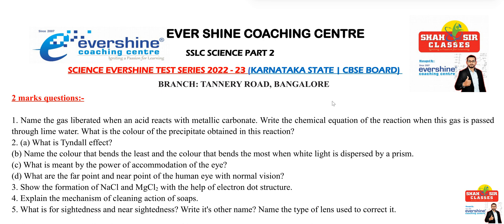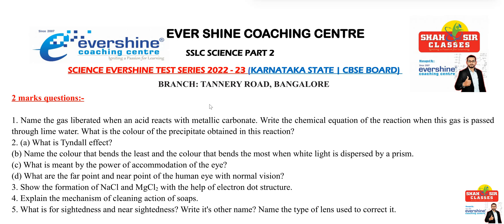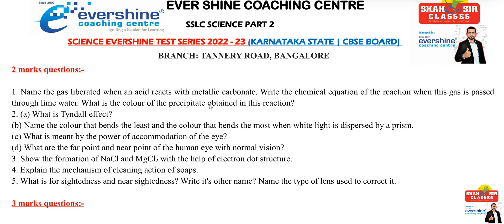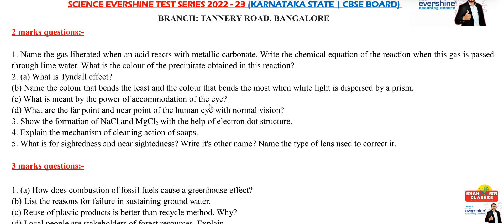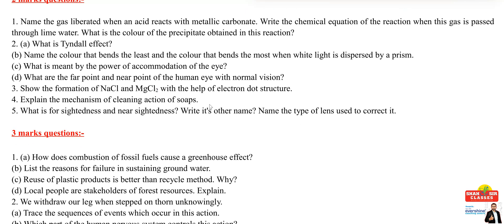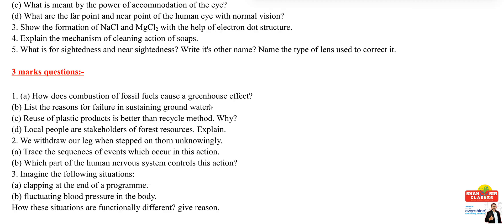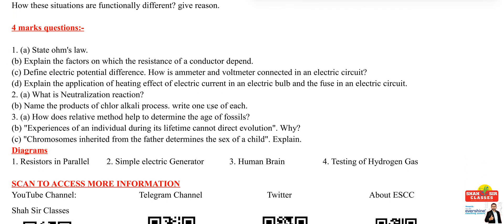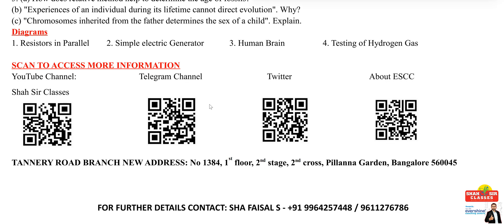Class 10 Science Test Series 2022 - 23 | Part 2 | 100% Sure Questions | CBSE | Karnataka Board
Here in this video, we are going to cover the most important questions of Class 10 Science Test Series 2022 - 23, which is helpful for all CBSE & Karnataka Board students. we are 100% sure that after watching this video you will be able to answer all the questions correctly. so please kindly join us and share this video with your friends.

Class 10 Science Test Series 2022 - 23 | Part 1 | 100% Sure Questions | CBSE | Karnataka Board pdf
Class 10 Science Test Series 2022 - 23 | Part 2 | 100% Sure Questions | CBSE | Karnataka Board pdf

Build Up Your Knowledge for the SSLC 2nd Language Kannada Test Series 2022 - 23 | Part 1 | Karnataka pdf

Class 10 Maths Test Series 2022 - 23 | Part 1 | 100% sure | CBSE | Karnataka | sure to help U study,